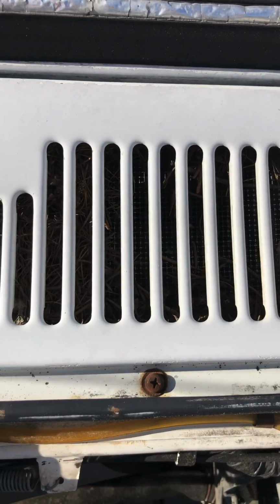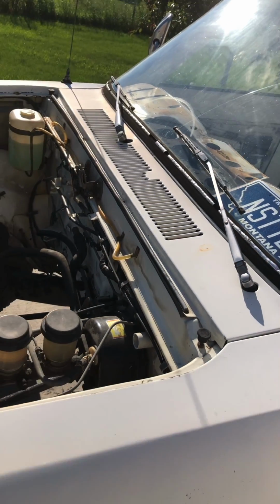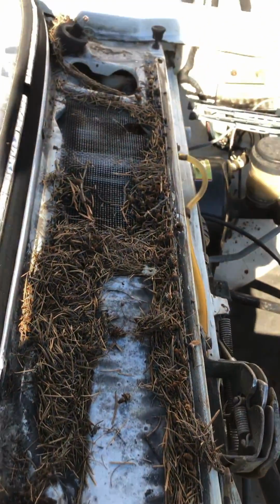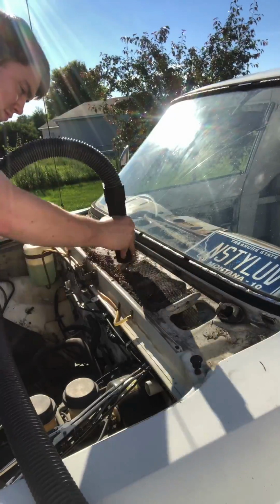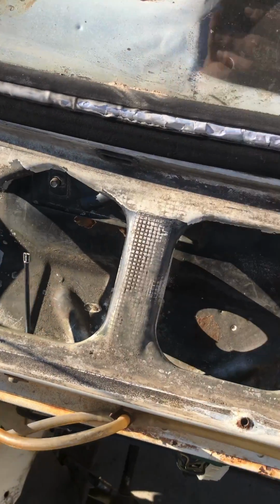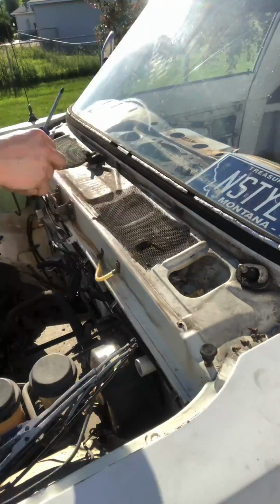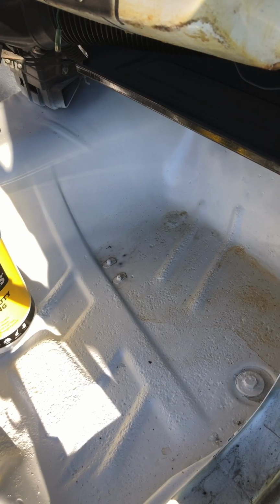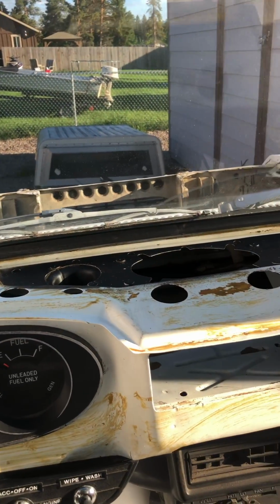NASTY LUV Build: Part 13!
Extended part 13 of building “NASTY LUV”
A to Z performance
Tags: Luv Chevy Chevrolet nascar street legal truck mini-truck autotechaaron